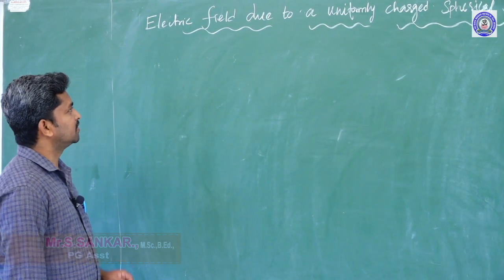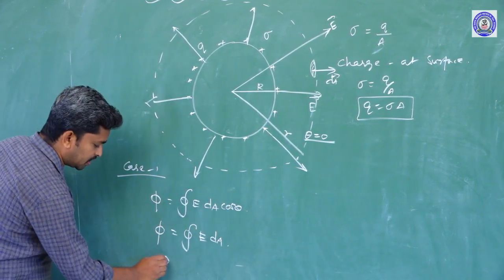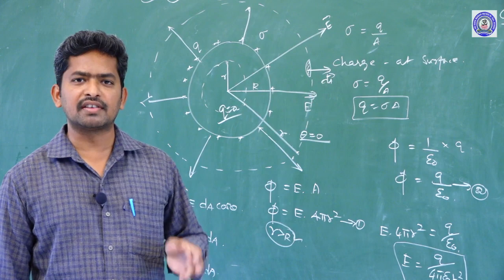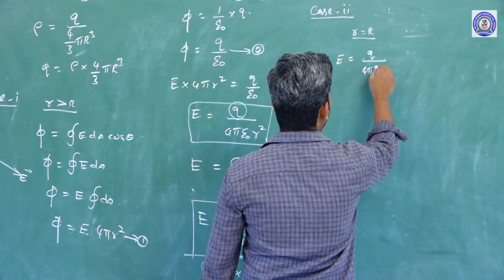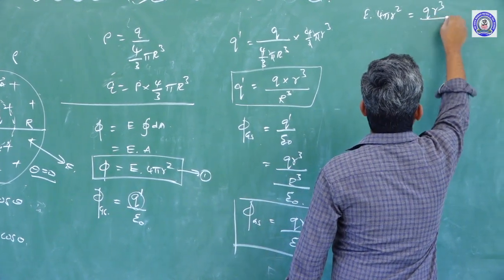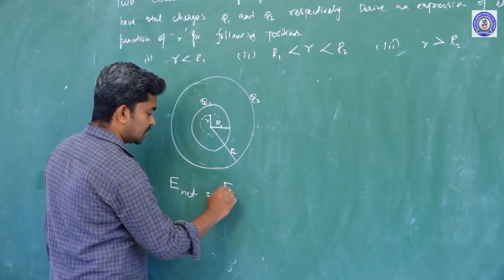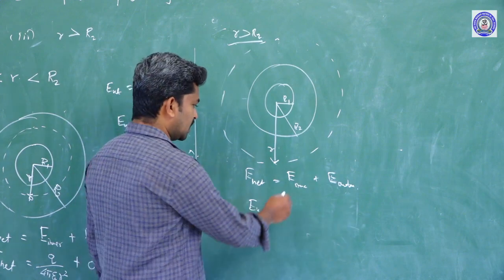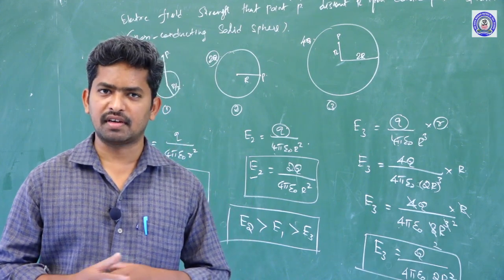+2 -PHYSICS - ELECTROSTATICS - PART - 18